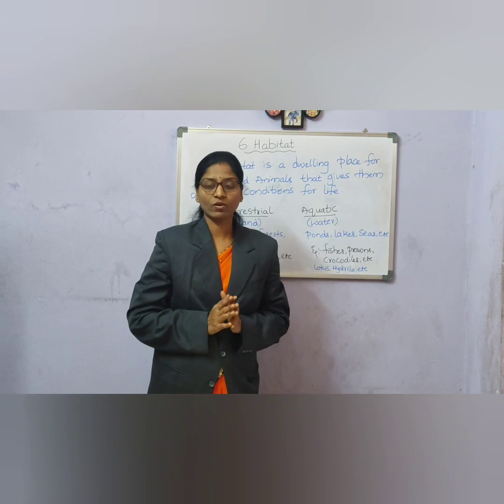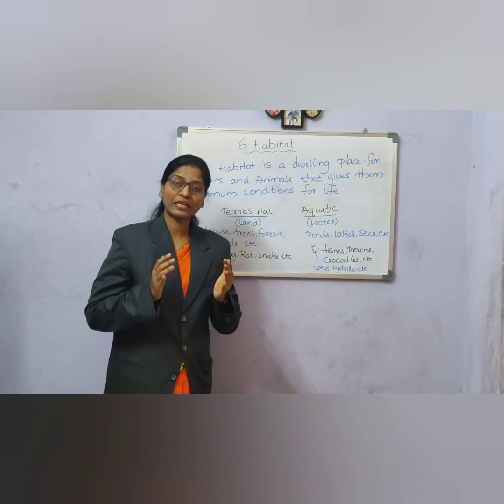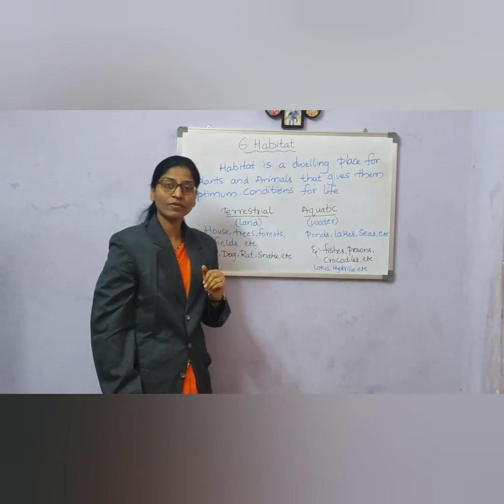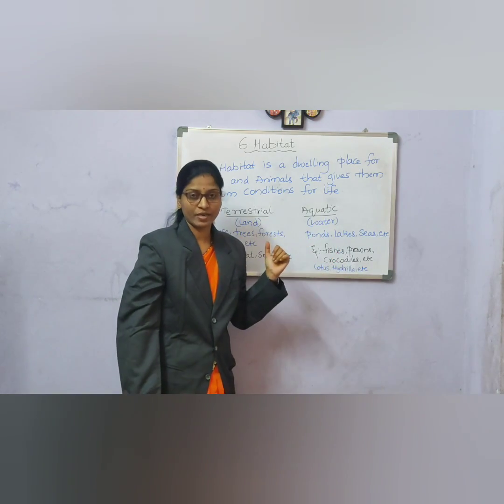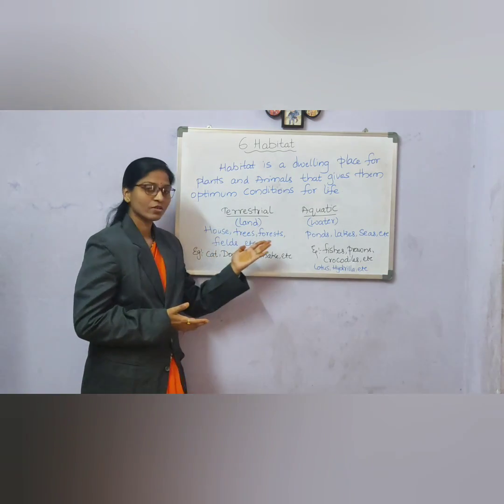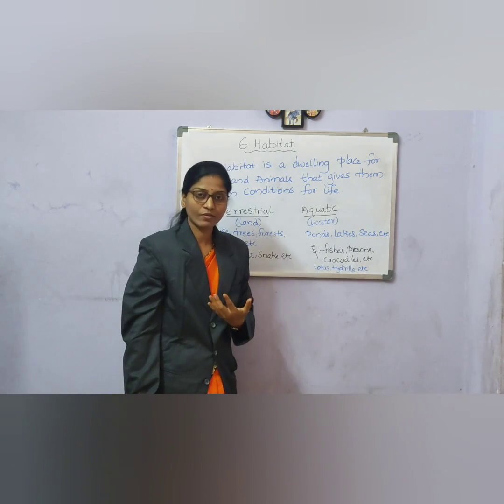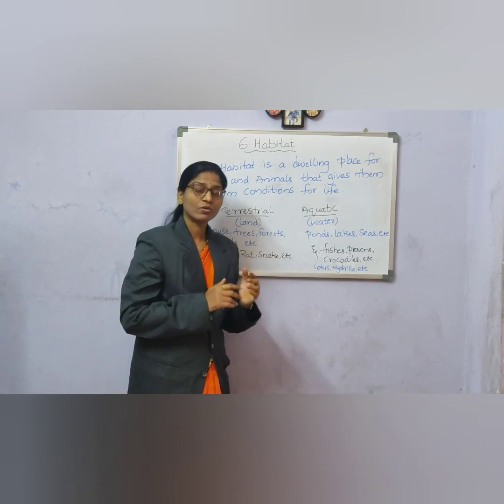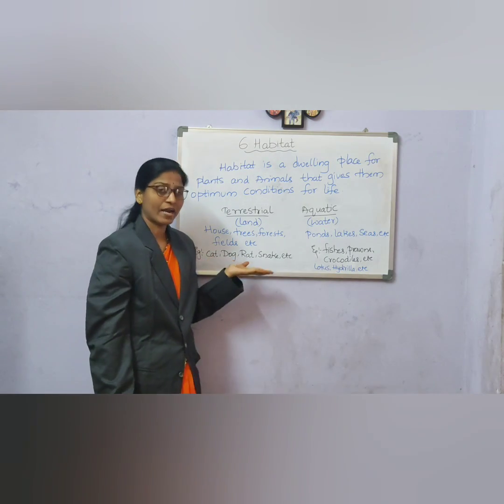6th Class Science # 6th Lesson # HABITAT @ Science Innovators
In this video students will learn about different habitat and observe tree and pond as the habitat and importance of the habitat for all the living organsims